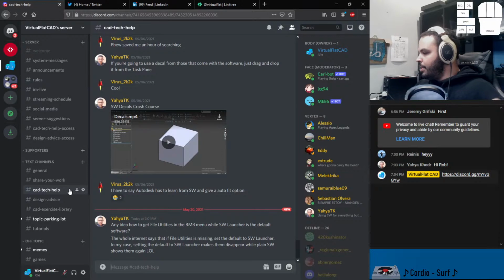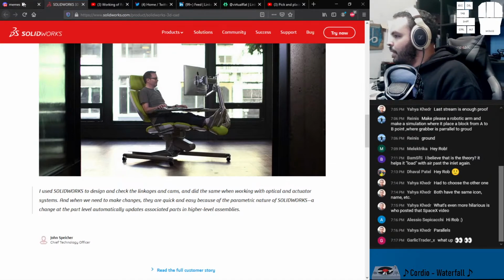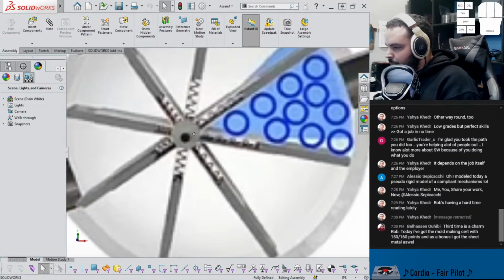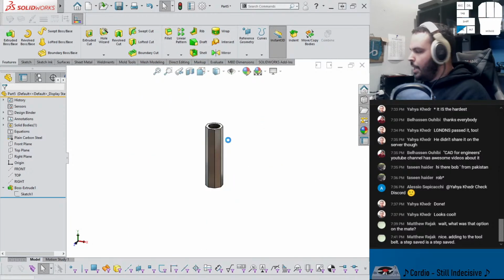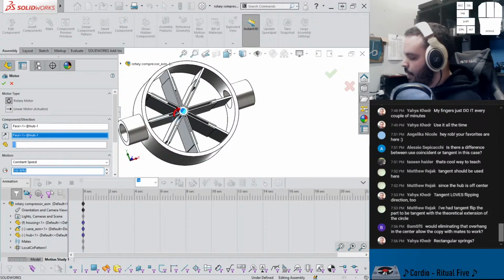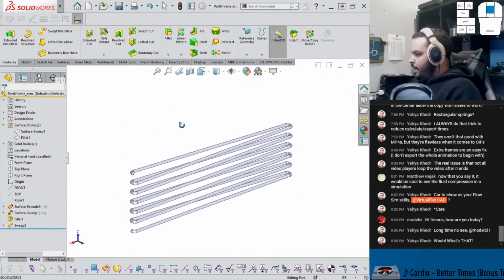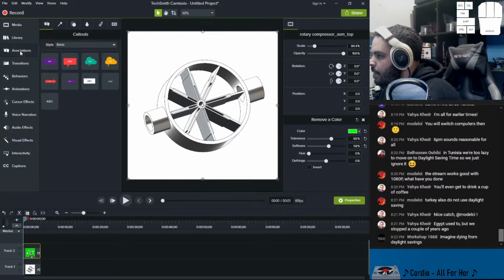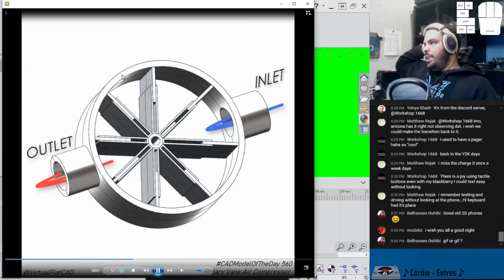CADModelOfTheDay 560 - 3D MODELING LIVE - Come hang out!